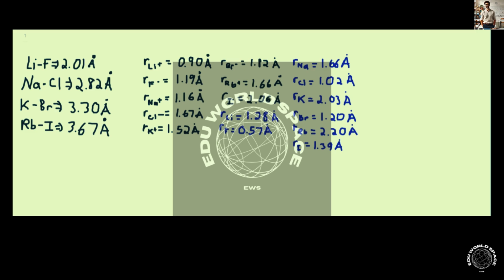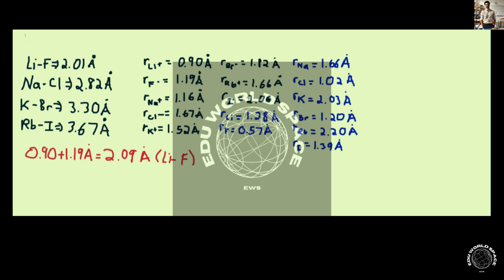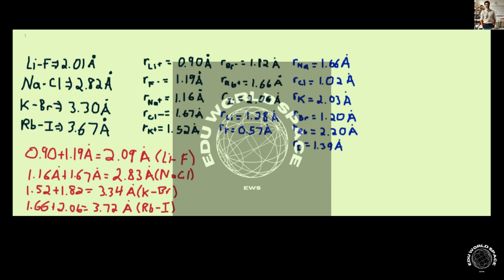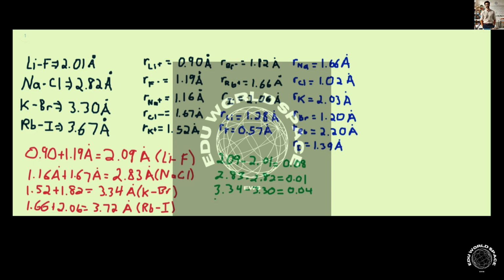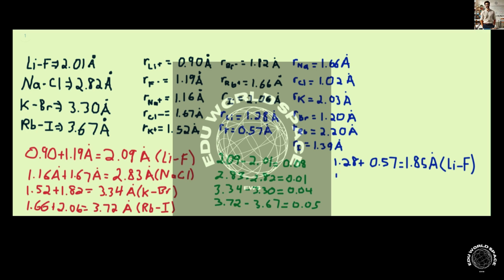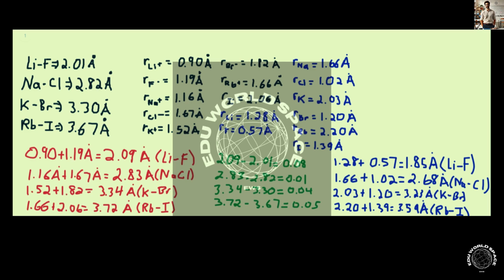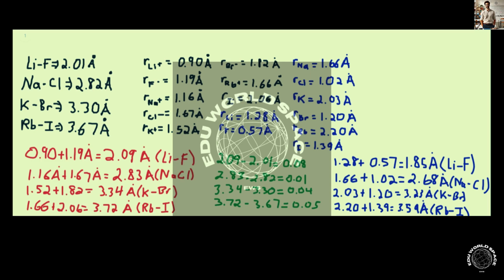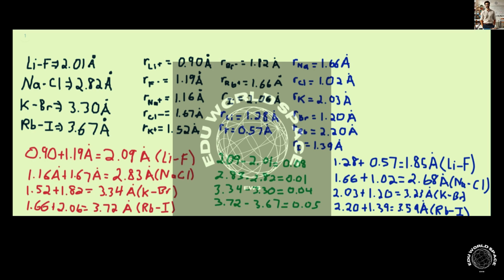[Chemistry] In the ionic compounds LiF, NaCl, KBr, and RbI, the measured cation-anion distances are